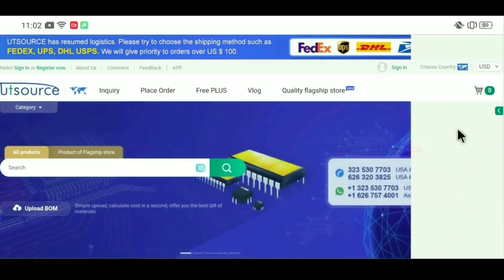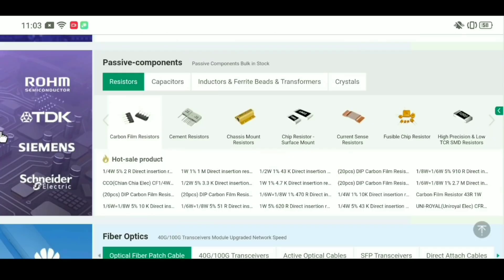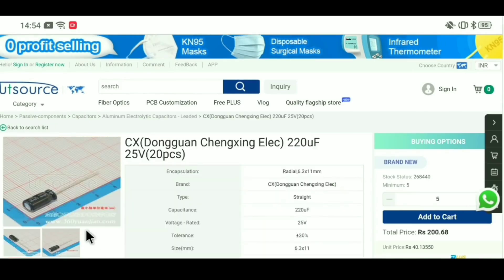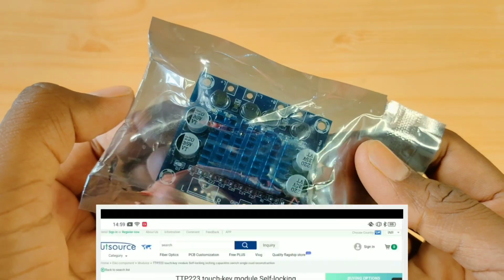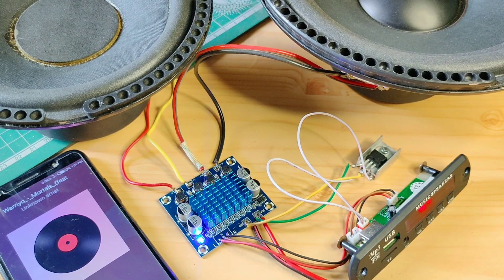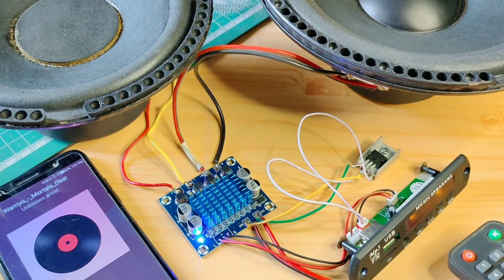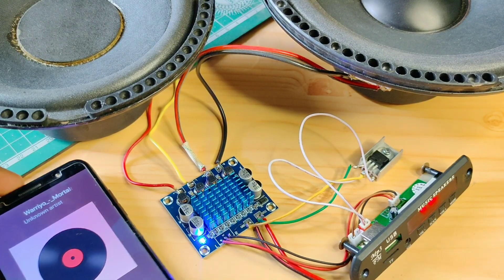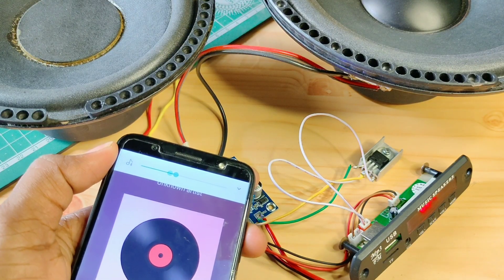Tpa3110 XH-A232 30W+30W Amplifier Board | Tpa3110 Digital 2.0 Power Amplifier | Utsource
Tpa3110 XH-A232 30W+30W Amplifier Unboxing & Sound Testing

hello friends this video I will show you Tpa3110 XH-A232 30W+30W digital Amplifier board wiring & connection with Bluetooth..

Bluetooth Receiver Module
12v power supply

Subescribe Now!